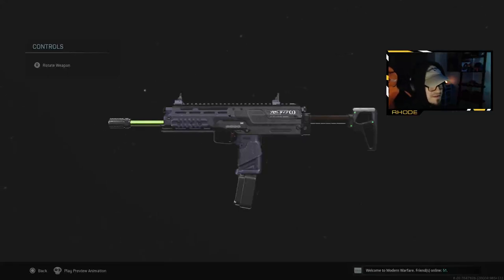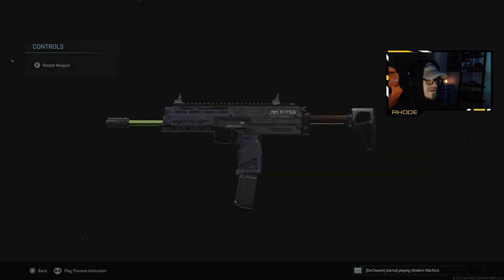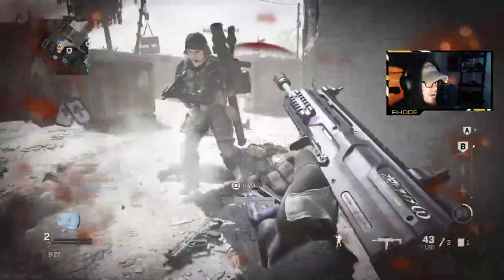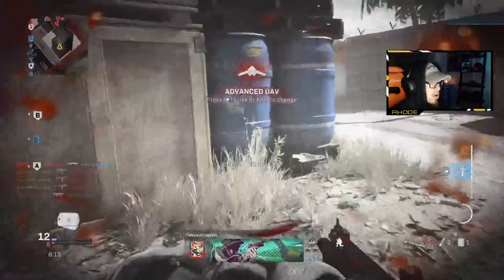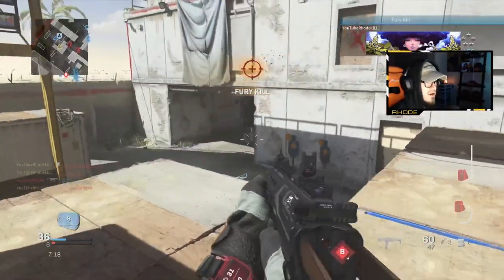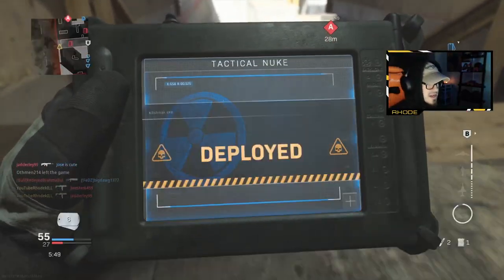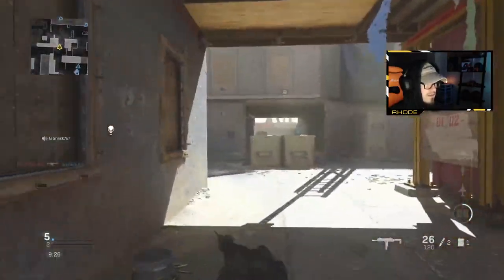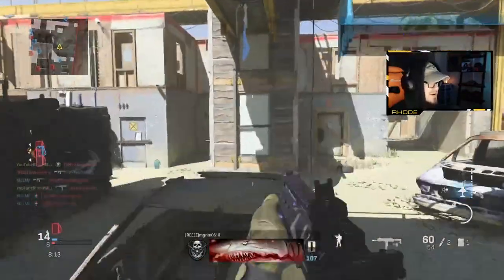*NEW* PROTOTYPE: OMEGA PURPLE TRACER PACK in MODERN WARFARE! MP7 ZERO RECOIL BEST CLASS SETUP in MW!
Using the NEW "PROTOTYPE OMEGA" in MODERN WARFARE!

What is your favorite tracer round in MODERN WARFARE???

Welcome to the channel! I appreciate you taking your time to stop by! Love all my supporters and lets keep this thing going strong.😤❤💪🐐